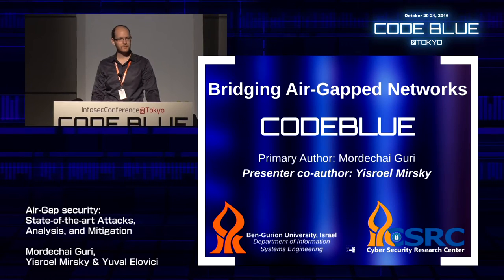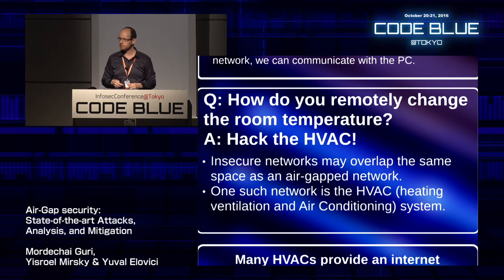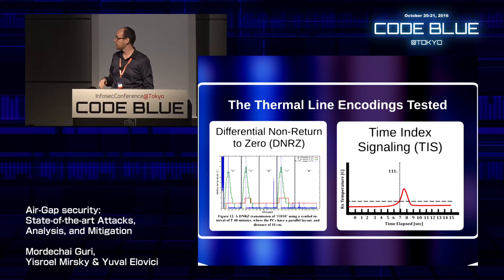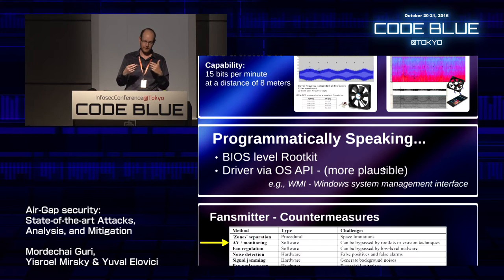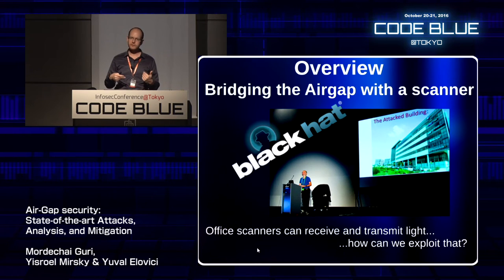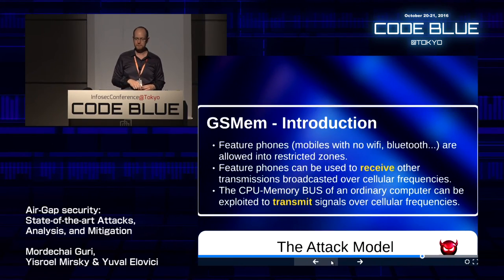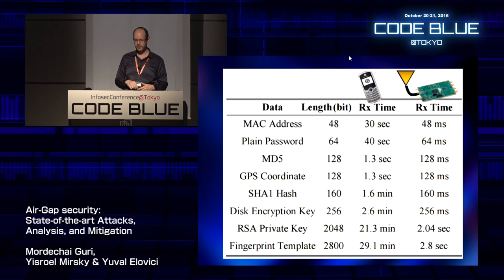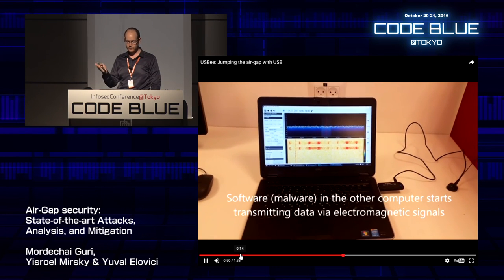[CB16] Air-Gap security by Mordechai Guri, Yisroel Mirsky, Yuval Elovici.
[CB16] Air-Gap security: State-of-the-art Attacks, Analysis, and Mitigation by by Mordechai Guri, Yisroel Mirsky, Yuval Elovici.

Air-gapped networks are isolated, separated both logically and physically from public networks. For example, military, industrial, and financial networks. Although the feasibility of invading such systems has been demonstrated in recent years, communication of data to/from air-gapped networks is a challenging task to attackers to perpetrate, an even more difficult threat to defend against.
New methods of communicating with air gapped networks are currently being exposed, some advanced and difficult to mitigate. These new found vulnerabilities have wide reaching implications on what we considered to be a foolproof solution to network security –the placement of a physical air gap.
But it doesn’t stop there – new techniques of covertly getting information in and out of air gapped networks are being exposed. Thus it is important not only to publicize these vectors of attack, but their countermeasures and feasibility as well.
In this talk, we will outline the steps an attacker must take in order to bridge an air gapped network. We will review the state-of-the-art techniques over thermal, radio, and acoustic channels, and discuss each one’s countermeasures and feasibility. Most of techniques in this talk were discovered in our labs by researcher Mordichai Guri under the supervision of Prof. Yuval Elovici.

-- Mordechai Guri
Mordechai Guri is an accomplished computer scientist and security expert with over 20 years of practical research experience. He earned his Bsc and Msc Suma Cum Laude, from the computer science department at the Hebrew University of Jerusalem. Guri is a lead researcher and lab manager at the Ben Gurion Cyber Security Research Center and has been awarded with the prestigious IBM PhD International Fellowship (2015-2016). He manages academic research in various aspects of cyber-security to the commercial and governmental sectors. In the past few years Mordechai has led a number of breakthrough research projects in cyber-security, some of them have been published worldwide. His research focuses on state-of-the-art challenges in the field of cyber-attack and cyber-defense. Mordechai examines current paradigms and develops new methods for improved mitigation of security problems in the modern cyber environment. His research topics include OS security, advanced malware, Moving Target Defense (MTD), mobile security and embedded systems. He is the Head of R&D of the Cyber Security Center at BGU and Chief Scientist Officer at Morphisec Endpoint Security Solutions

-- Yisroel Mirsky
Yisroel Mirsky is a Ph.D. candidate supervised by Prof. Bracha Shapira and Prof. Yuval Elovici, in the department of Information Systems Engineering in Ben-Gurion University. Over the last two years he has taught cyber security machine learning at international venues, and has published works in the domains of anomaly detection, isolated network security, and machine learning. He currently manages two multi-year research projects in the Cyber Security Research Center (CSRC) at BGU: Context-based Data-leakage Prevention for Smartphones (funded by the Israeli Ministry of Science), and Machine Learning solutions for IoT security (in cooperation with the industry). His research interests include: machine learning, time-series anomaly detection, isolated network security, smartphone security and physical signal cryptography.

-- Yuval Elovici
Yuval Elovici is the director of the Telekom Innovation Laboratories at Ben-Gurion University of the Negev (BGU), head of BGU Cyber Security Research Center, and a Professor in the Department of Information Systems Engineering at BGU. He holds B.Sc. and M.Sc. degrees in Computer and Electrical Engineering from BGU and a Ph.D. in Information Systems from Tel-Aviv University. For the past ten years he has led the cooperation between BGU and Deutsche Telekom and in 2014 he established the BGU Cyber Security Research Center. His primary research interests are computer and network security, cyber security, web intelligence, social network analysis, and machine learning. Prof. Elovici consults professionally in the area of cyber security and most recently, he, along with several colleagues, established a startup that focuses on cyber-security.